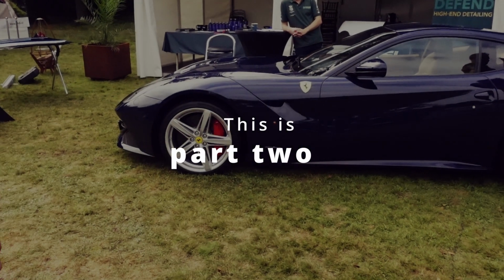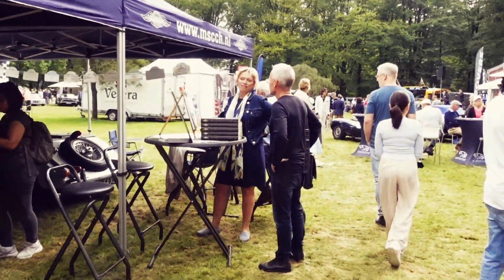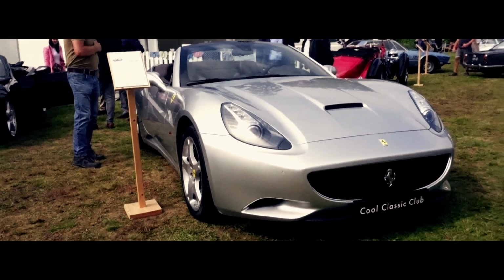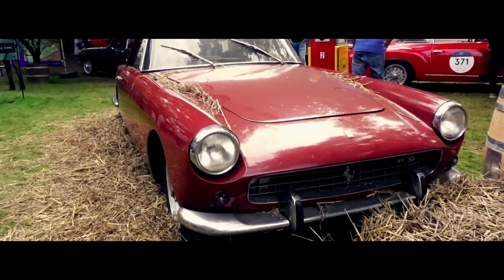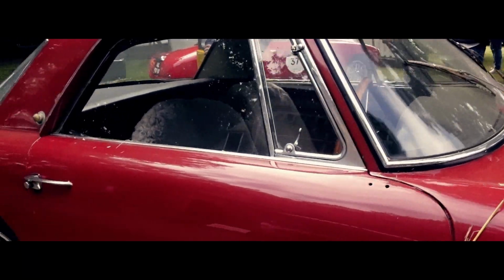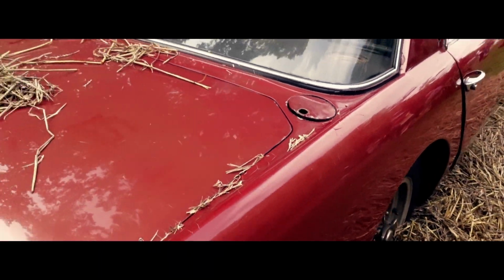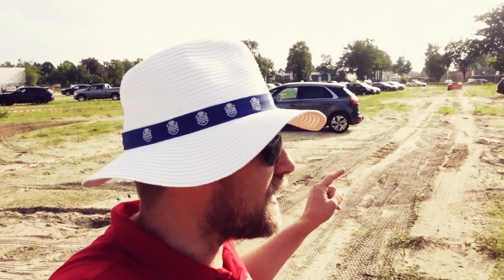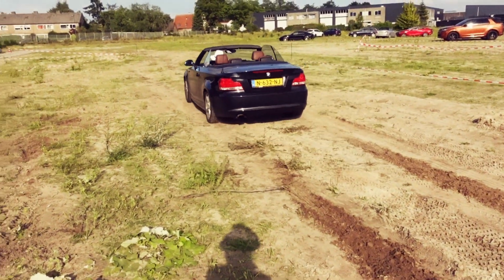Wheels at the Palace 2023 | Part II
Second video of the first event of the year! Damn it! Well ok, we must enjoy it then...

I bought my 1980 Ferrari 308 GTSi back in 2012 and have been in love with it ever since. I knew that after 40 years and 200k km’s the car would need some TLC, but never thought I would go this far. When she broke down in 2018 I send the engine and gearbox to a dealer for a rebuild. Soon I decided that this would be a good time to get rid of the rusty areas. One thing led to another and now it’s almost a complete overhaul.

In the beginning of 2020 I decided I needed some extra motivation to finish my Ferrari 308 GTSi project. I started this YouTube channel to find people who are interested in this kind of projects and force myself to make progress. It worked!

See you soon driving the Dutch roads!